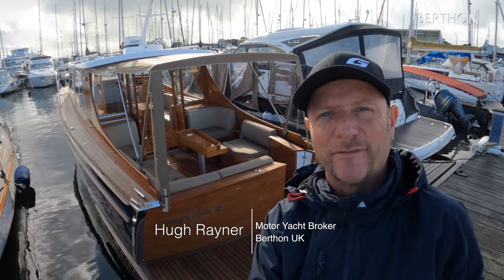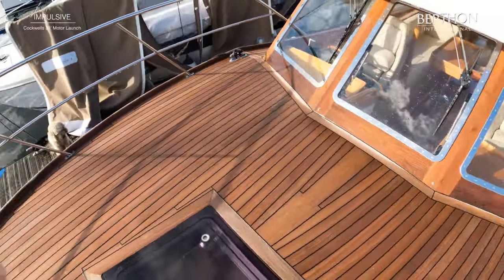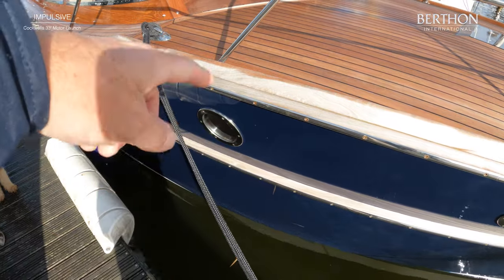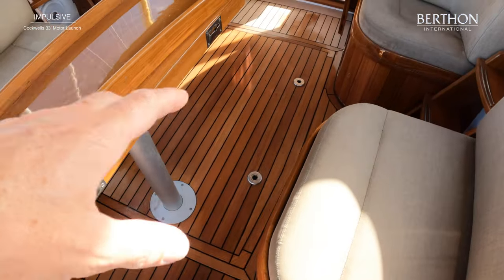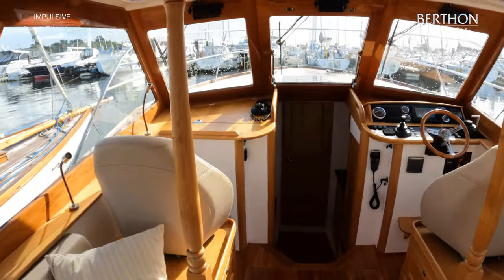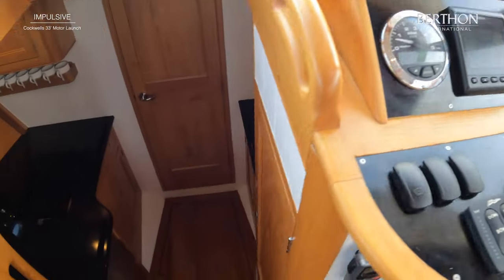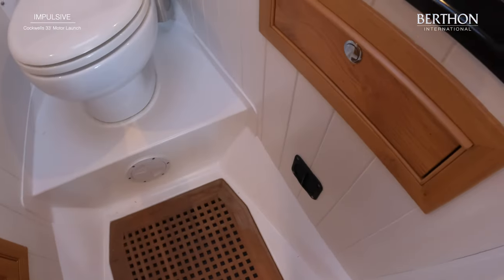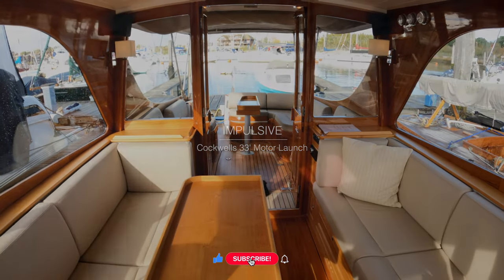Cockwells 33' Motor Launch (IMPULSIVE), with Hugh Rayner - Yacht for Sale - Berthon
Cockwells 33' Motor Launch for sale.

Full video walkthrough tour of the yacht for sale and astonishingly beautiful Cockwells 33' Motor Launch, crafted by Cockwells, was launched in May 2014. She boasts a thoroughly modern drive-train and controls, featuring remote control, drive modes, electronics, and more. Her sensational sheathed & Awlgripped Flag Blue Douglas Fir hull, combined with a Clearcoated exterior timber, gives her a totally unique and utterly charming appearance.

Hugh Rayner
Berthon UK

Title: Cockwells 33' Motor Launch (IMPULSIVE), with Hugh Rayner - Yacht for Sale - Berthon International